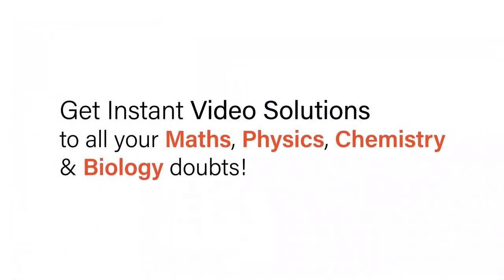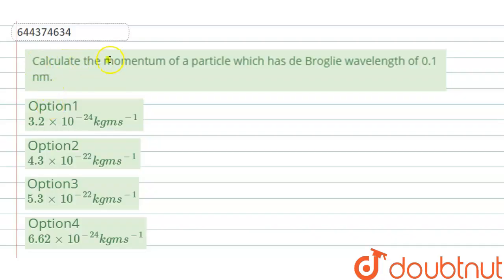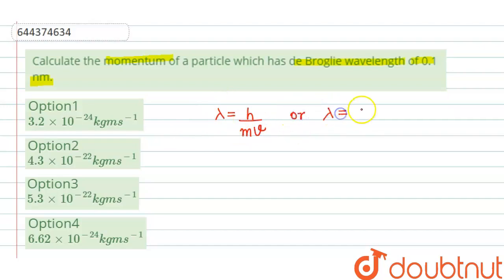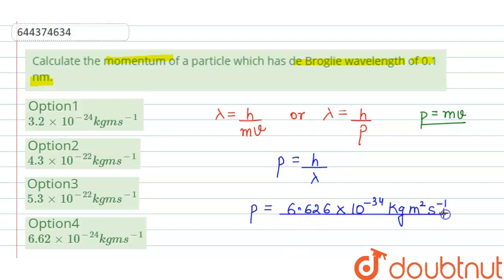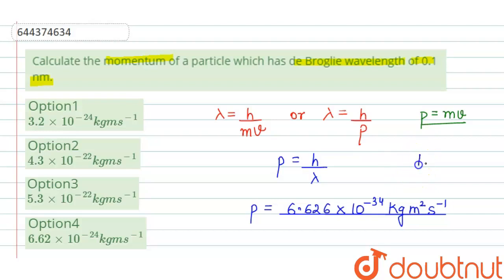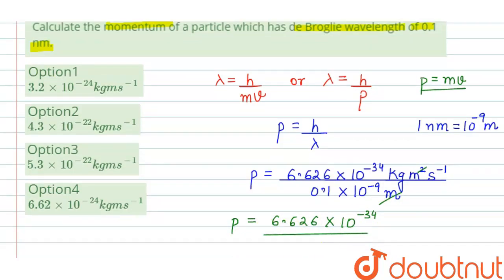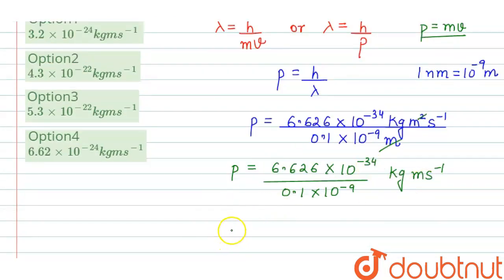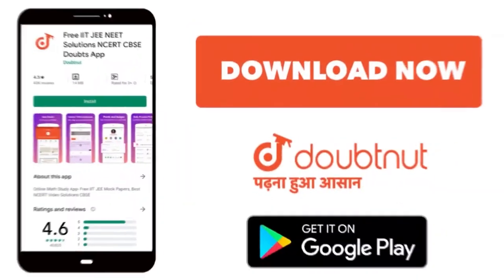Calculate the momentum of a particle which has de Broglie wavelength of 0.1 nm. | 12 | STRUCTURE...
Calculate the momentum of a particle which has de Broglie wavelength of 0.1 nm.
Class: 12
Subject: CHEMISTRY
Chapter: STRUCTURE  OF ATOM
Board:IIT JEE

👉 Have Any Query? Ask Us.